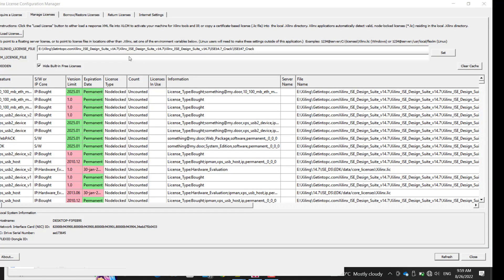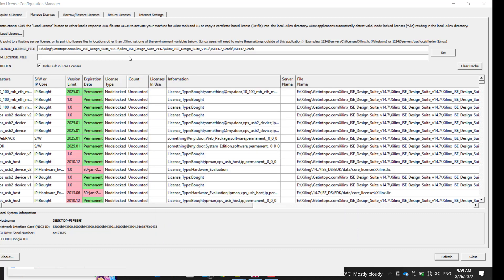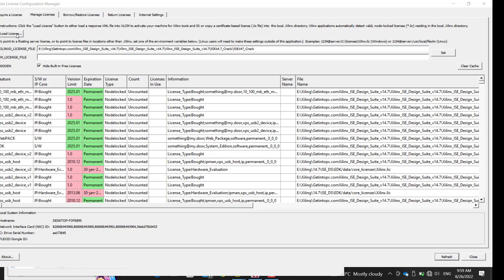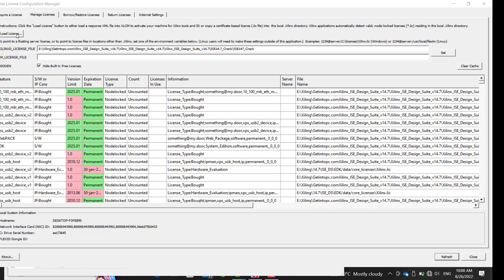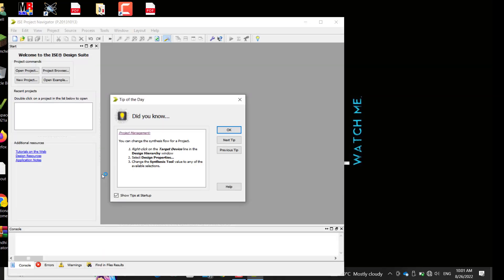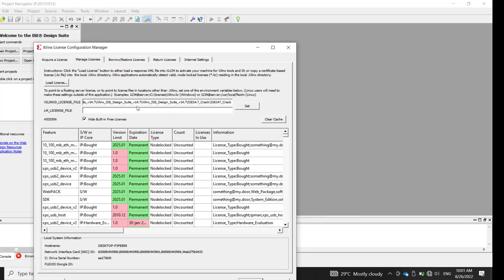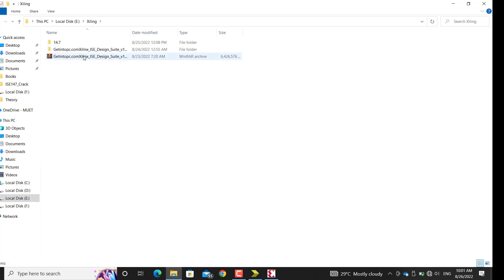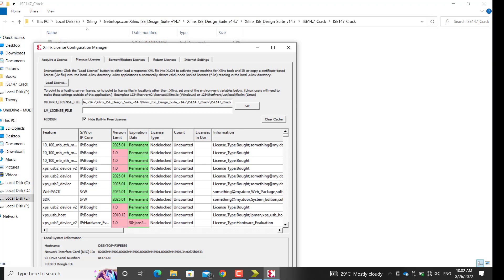Licence Configuration Manager Problem || Xiling_ISE_v14.7 istallation|| Windows 10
Hello Viewers Well Come back to Educational World.
In this video I will tell you how can you solve "License Configuration Manager Problem". As when you click on Load License the window of License manager get vanished.
So watch complete video to use Xiling ISE Design Suit 14.7 completely free.